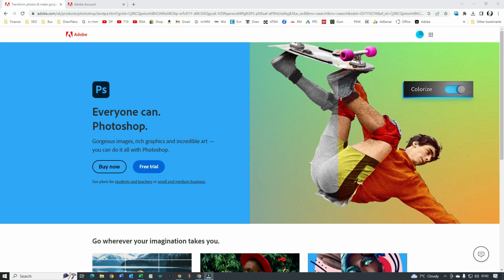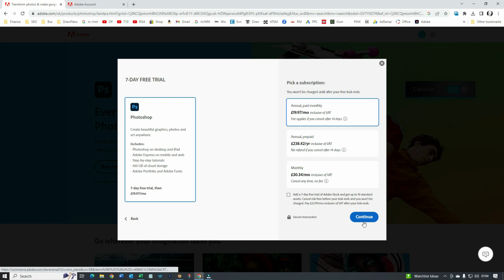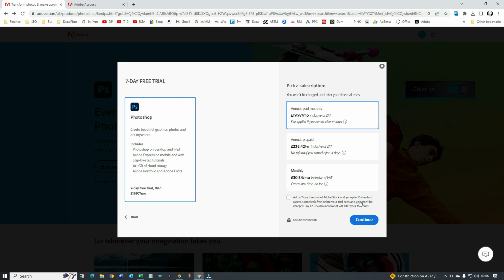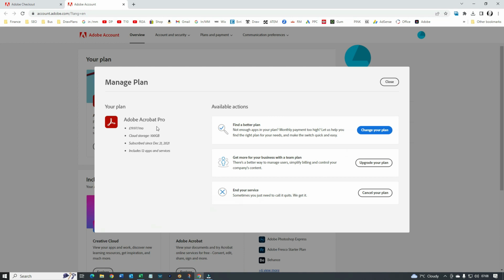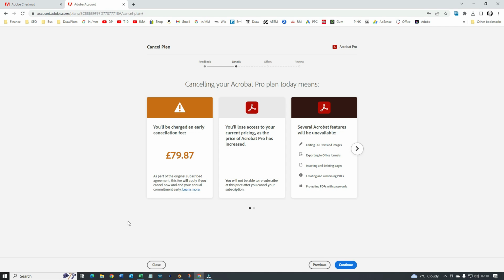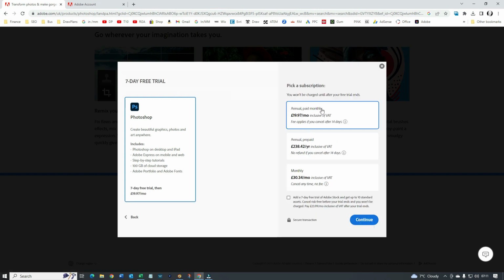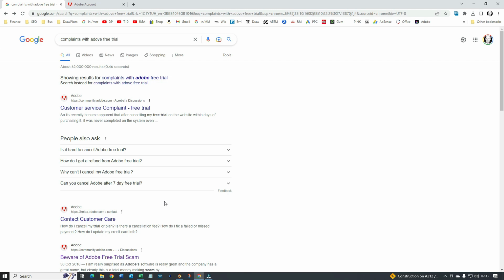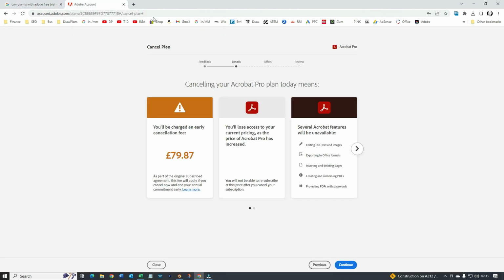ADOBE Photoshop FREE Trial SCAM Alert Beware Adobe FREE TRIAL Offer With Early Cancellation Penalty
ADOBE Photoshop FREE Trial SCAM Alert Beware Adobe FREE TRIAL Offer With Early Cancellation Penalty - I have to tell you that the free trial offer for Adobe Products such as Photoshop, Illustrator, InDesign, Creative Cloud are heavily loaded against you as the internet is awash with complaints about the Adobe Free Trial Scam.

It is sincerely disappointing that Adobe, who are responsible for such fantastic products should stoop so low as to lure customers with a free trial that is both unfair and heavily loaded against you. Go one day over on the free trial which is promoted as monthly and you will incur an early cancellation fee for the remaining part of the year left on your yearly subscription which you probably thought was monthly.

People are getting scammed left right and centre with the Adobe Free Trial Scam so beware and don't even think about giving up your credit card details unless you want the product for a year.

If you do happen to take a trial and go over the 7 days you might want to consider killing off the payment at your bank or card company as that would seem to be the best solution.